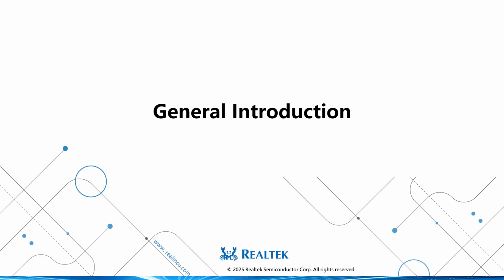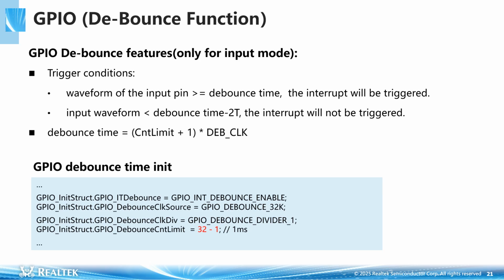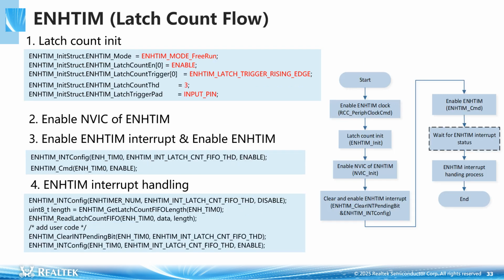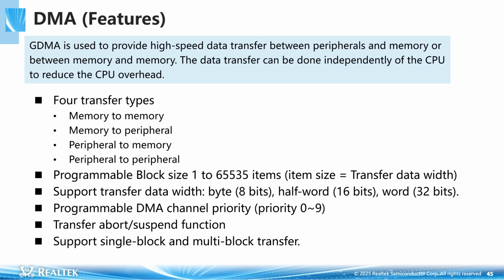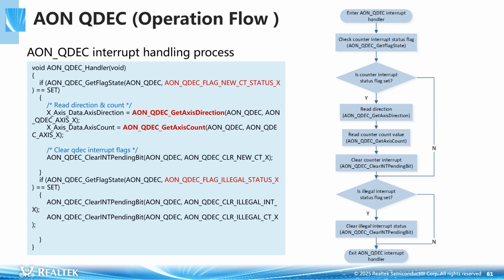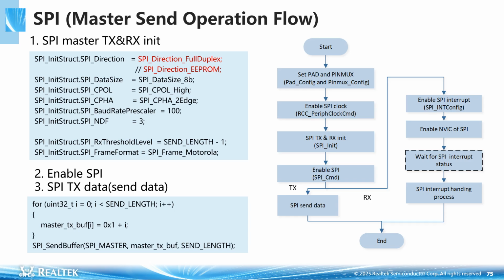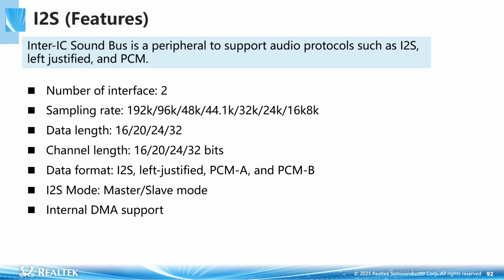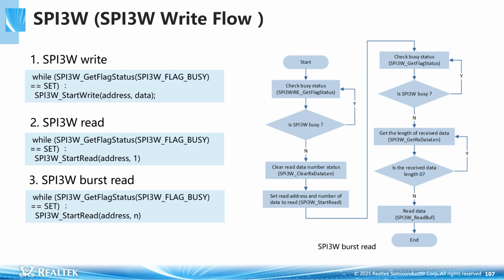Bluetooth LE SoC SDK Training – Peripheral Driver Introduction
00:00 Opening
00:31 General Introduction
02:46 PAD & PINMUX/GPIO
09:07 TIMER/ENHTIM/UART
22:21 DMA/RTC/LPC
28:25 AON QDEC/ADC/KEYSCAN
35:12 SPI/I2C/IR/I2S
48:49 CODEC/SPI3W